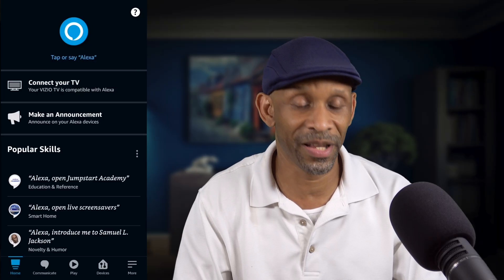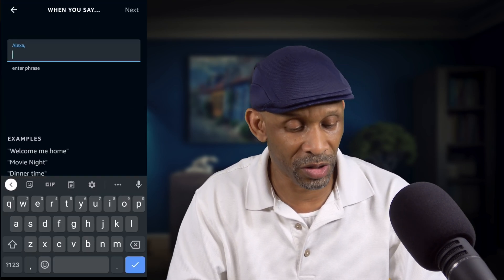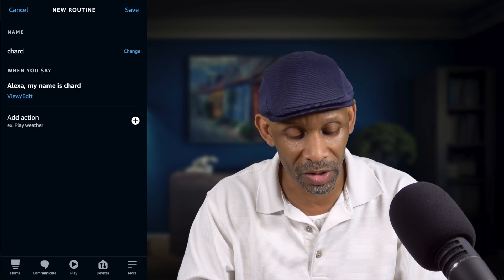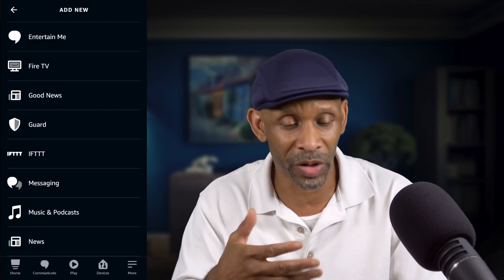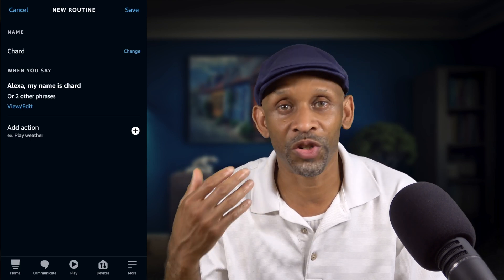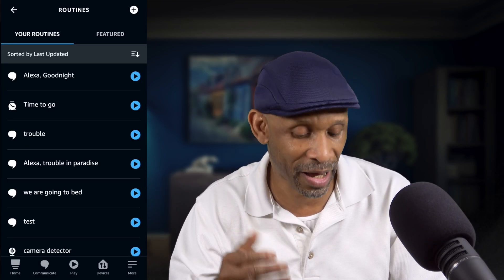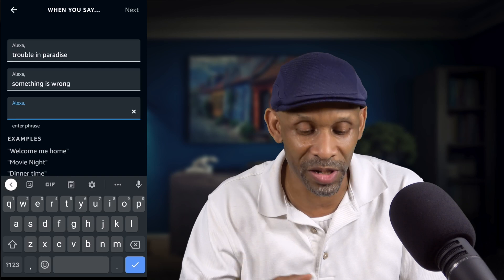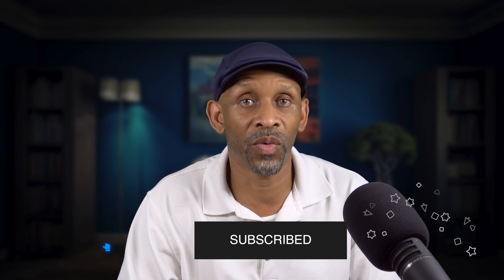Alexa Multiple Phrases Routine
Now you can assign multiple phrases to your routines or when you create new routines to make it a little easier for Alexa to understand what you are asking her to do for you.  Let me show you how to set up multiple phrases routines.